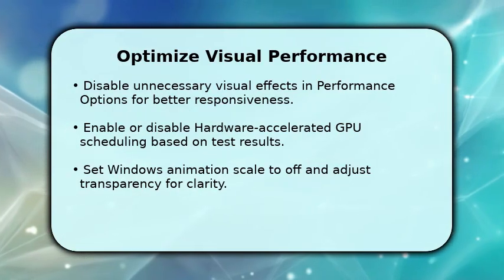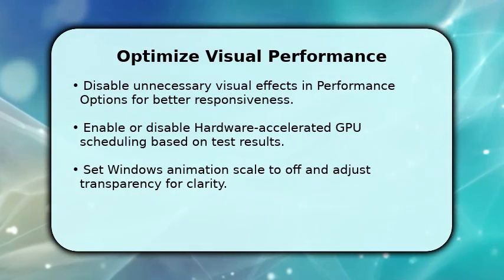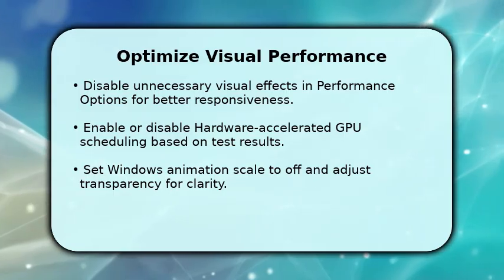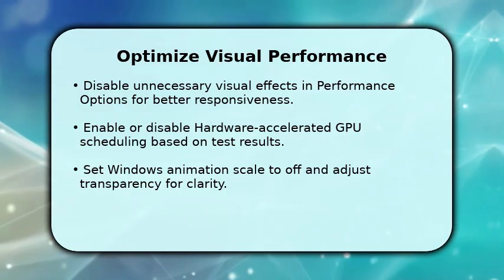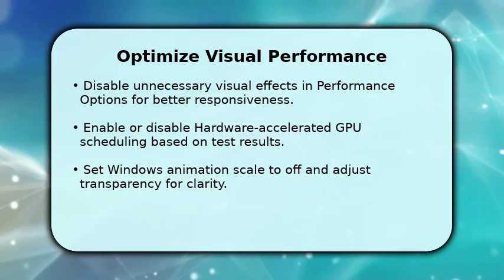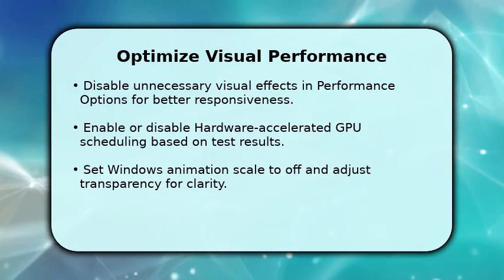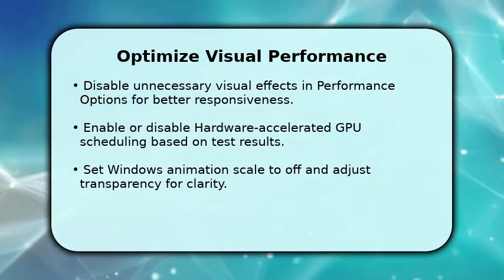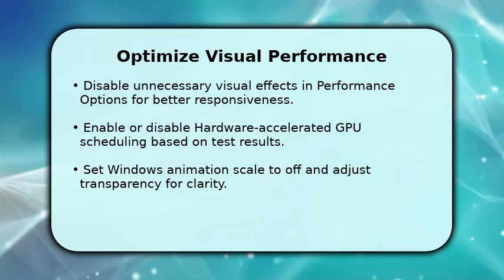How to Fix Windows 11 Laggy Animations - Full Guide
How to Fix Windows 11 Laggy Animations - Full Guide | 🔒 Surfshark VPN Deal — Stay private and secure. $1.99/mo + 3 Months Free ▸

Explore our comprehensive guide on resolving laggy animations in Windows 11. Learn practical steps to enhance your PC' extraneous performance and enjoy smoother, more responsive visuals.

Windows 11, lagging animation fix, PC optimization, smooth interface, visual lag resolution, performance improvement for Windows 11, fix slow animations in Windows 11, enhance PC performance with Windows 11, resolve visual glitches on Windows 11